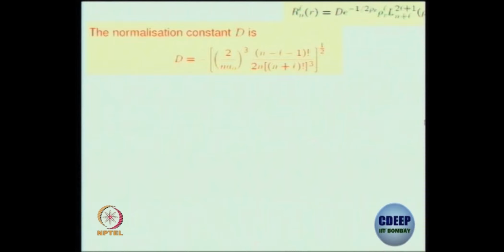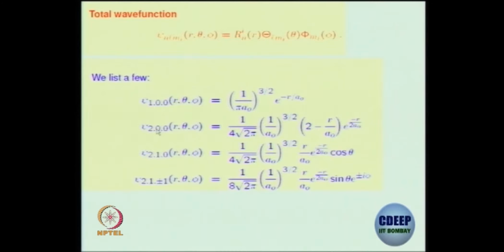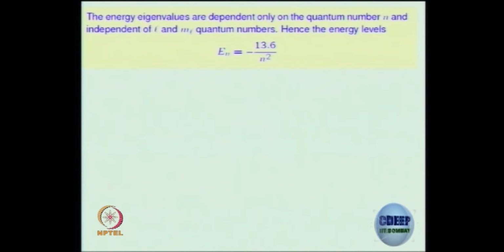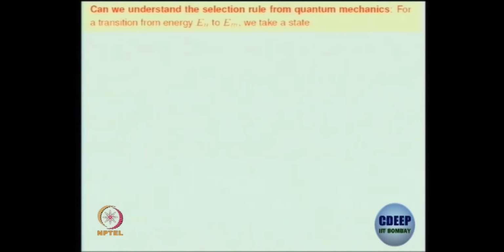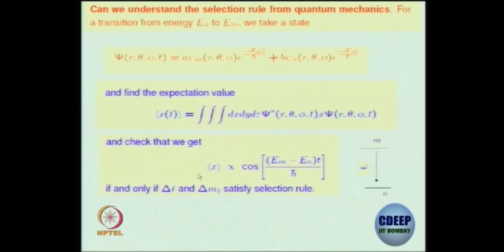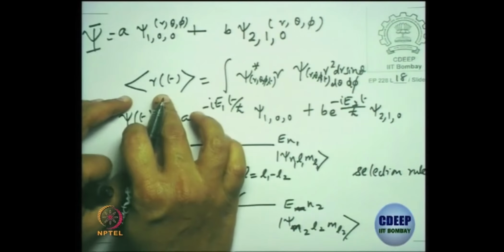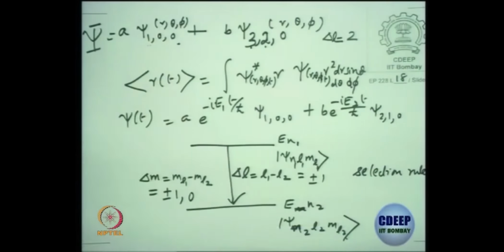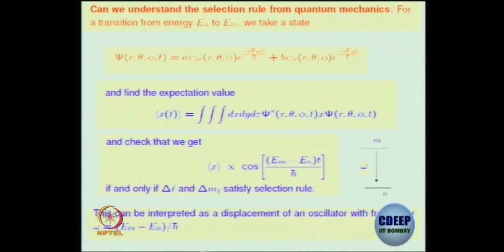Hydrogen atom & wave functions, angular momentum operators, Identical particles - I